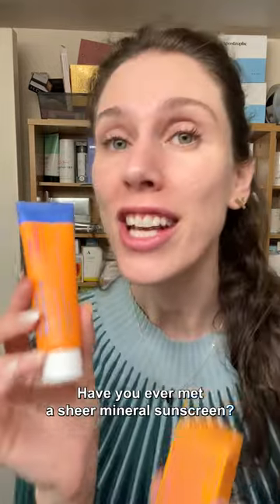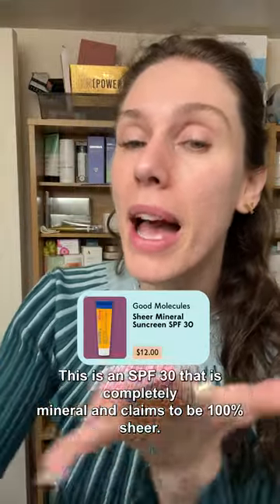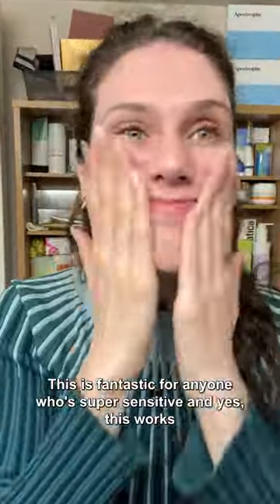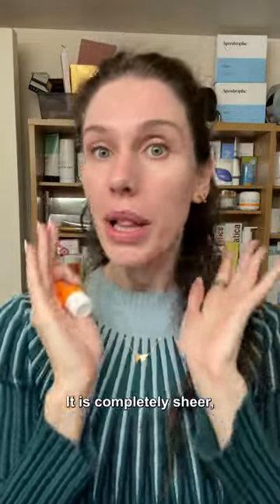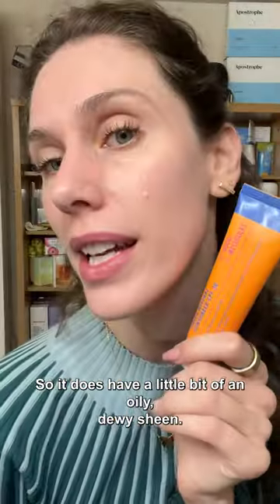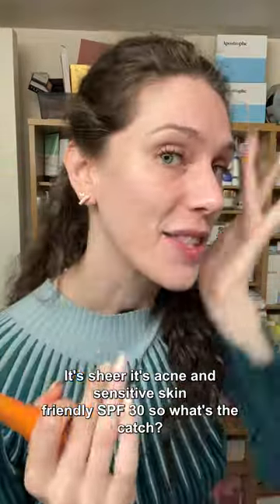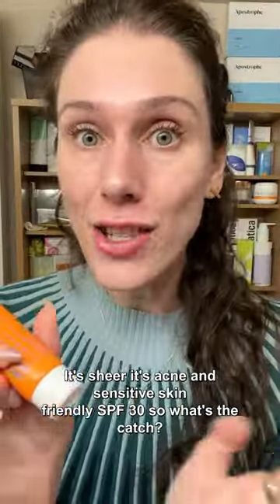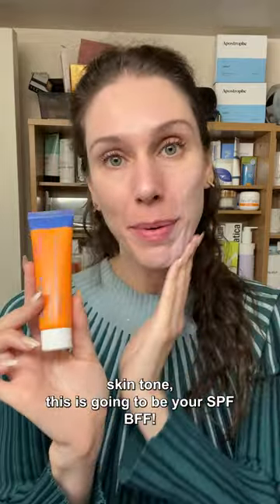A Mineral SPF That Works On All Skin Colors?! 60 sec Sunscreen Review: Good Molecules Mineral SPF 30